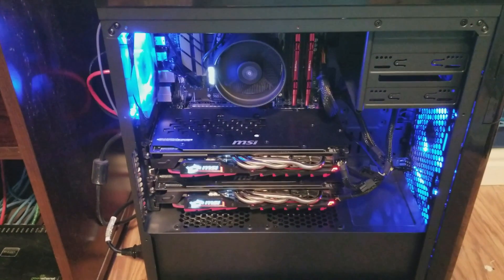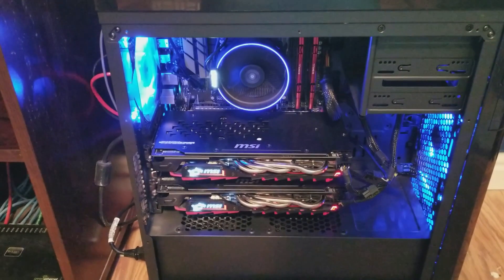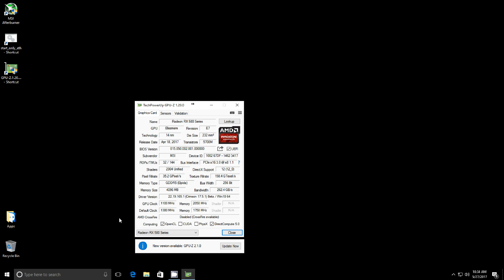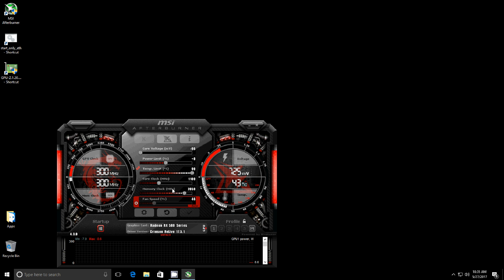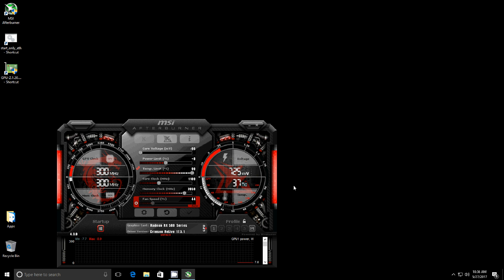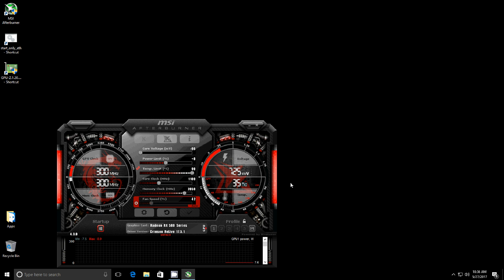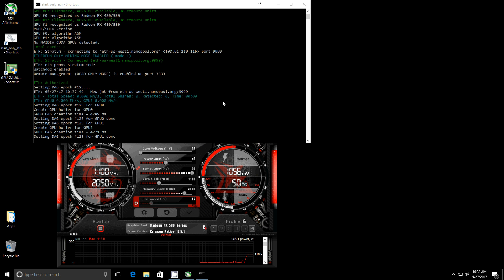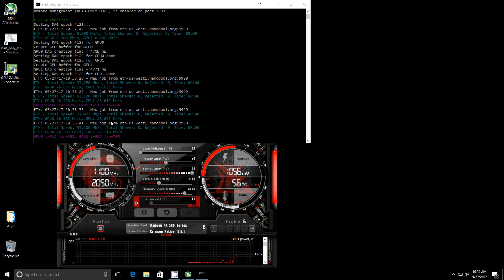BtR - Ethereum Mining with your Gaming Rig - Dual MSI Gaming X RX580s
**Update** Since making this video I discovered that I had the timings wrong in the BIOS for my cards.  I corrected this an am now getting a stable 30 MH/s from these two cards.

A simple overview of what is looks like to convert your gaming rig into a mining rig.  I discuss some "gotchas" regarding Crossfire and daisy chaining monitors with display port.

Gaming Rig:
DIYPC VT-380BK Case

Rosewill 750W PowerSupply

BTC = 1LqpAr1dT9s5iFKFhXUW6ED5XUB6LRucK4
ETH = 0xb2B72FC97d9DE6B01F943595E16a036D4380D0E0
LTC = LZy4yz5t8Kd4bZTfBhZtc3RoEwCDF88VqP